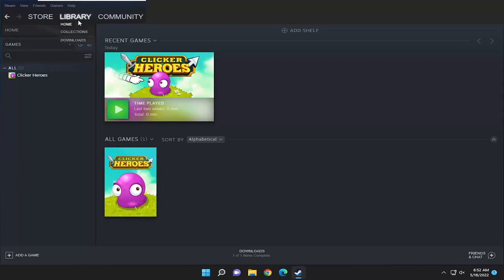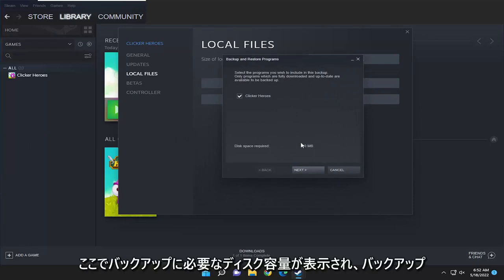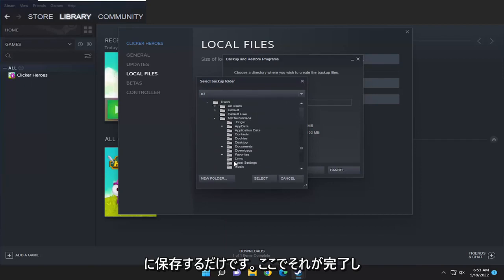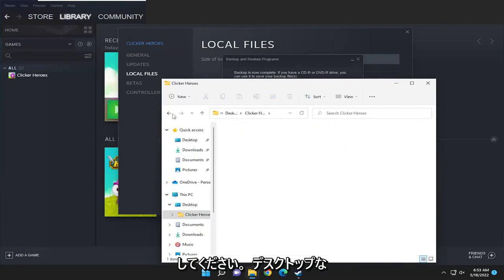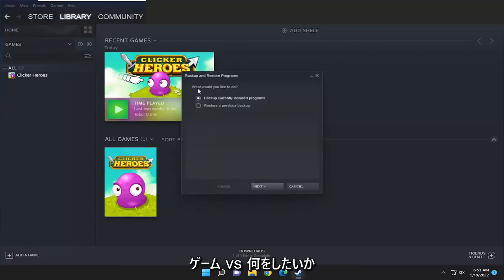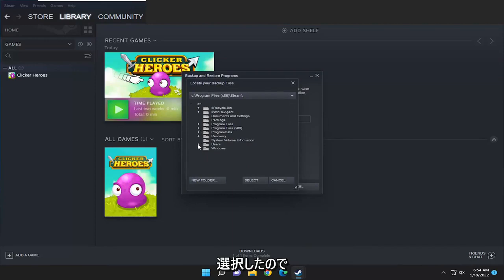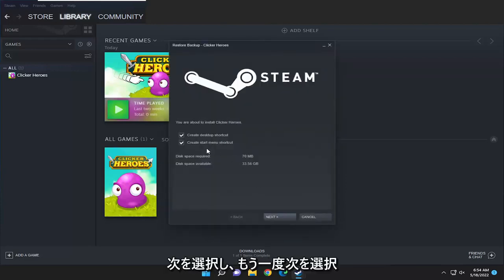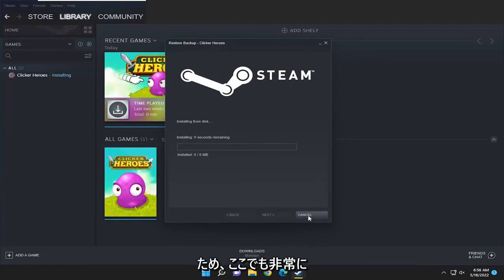Windows10/11でSteamゲームをバックアップおよび復元する方法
Steam でゲームをバックアップおよび復元する方法 [チュートリアル]

Steam の最も貴重な時間節約機能の 1 つは、頭を悩ませることなくゲーム ライブラリをバックアップおよび復元できることです。 Steam ライブラリのバックアップは、実際には見た目よりもはるかに簡単で、安心感が保証されます。

では、なぜ Steam ライブラリをバックアップできることが重要なのでしょうか?お気に入りの Steam ゲームのアーカイブを保持しておくことは賢明なアイデアです。ハード ドライブに壊滅的な障害が発生した場合や、新しいゲーム用 PC を購入した場合は特にそうです。特に多数のゲームがインストールされている場合は、すべてのゲームを再ダウンロードするよりもバックアップを復元する方が時間がかかりません。

このチュートリアルで対処する問題:
バックアップ 復元 ゲーム スチーム
Steam ゲームをバックアップから復元する
Steamでゲームデータをバックアップする方法
バックアップゲームスチーム
Steamゲームの進行状況をバックアップする方法
ゲームスチームのバックアップと復元
Steam ゲームのバックアップと復元
ゲームスチームをバックアップする方法

サードパーティのインストーラーまたはダウンローダーを使用する多くのゲームは、Steam のバックアップ機能では動作しません。これには、多くの MMO スタイルまたはサードパーティの無料プレイ タイトルが含まれます。 Steam を介して完全にダウンロード、インストール、およびパッチを適用するゲームのみが、このツールと互換性があります。

このチュートリアルは、Apple の macOS (MacBook Pro、MacBook Air、MacBook Mini)、Windows 10 および Windows 11 オペレーティング システム (Home、Professional、Enterprise、Education) を実行している、サポートされているすべてのハードウェア メーカーのコンピューター、ラップトップ、デスクトップ、およびタブレットに適用されます。 Dell、HP、Acer、Asus、Toshiba、Lenovo、Alienware、Razer、MSI、Huawei、Microsoft Surface、Samsung。